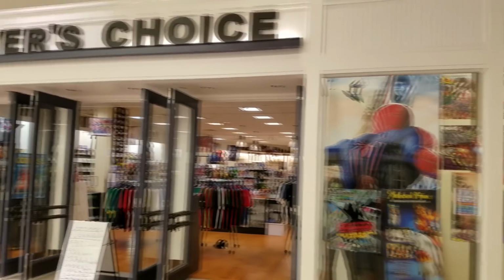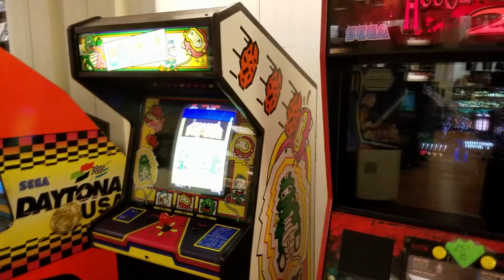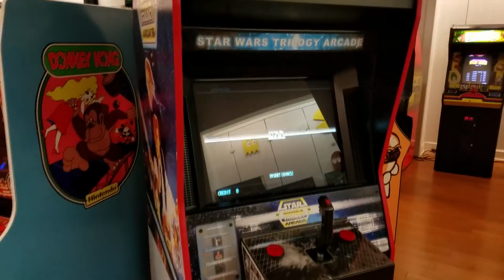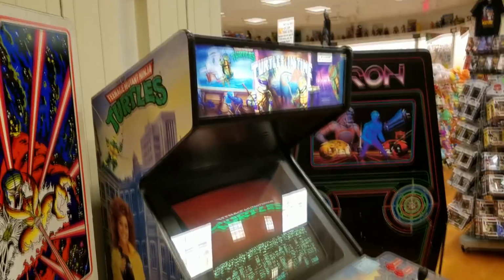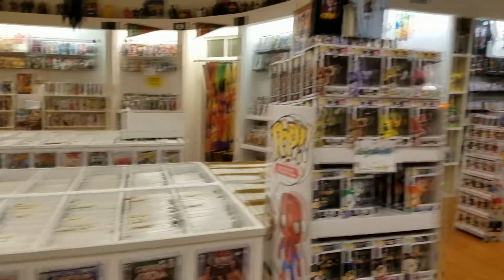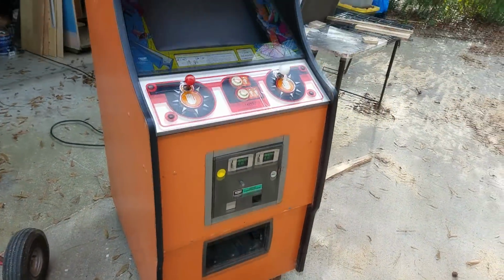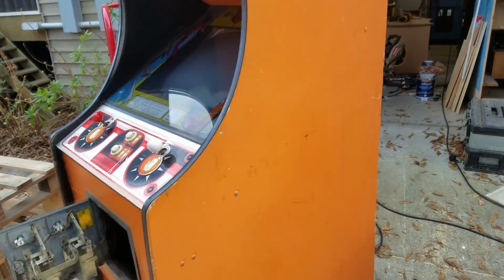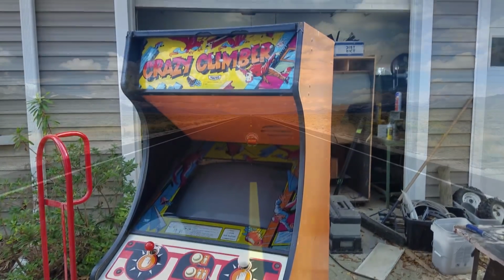Road Trip - Players Choice & Crazy Climber Pickup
It's Time for a Quick Arcade BodyShop Roadtrip!  This time we are headed to my buddy Adam's Amazing Store at the Myrtle Beach Mall - Player's Choice.  We are picking Up a Taito Crazy Climber that I will be restoring for him.  While We are there I give you a look around his place and all the great games he has, plus so much more!!!  Then Back to the shop to take a quick look at what we are up against.